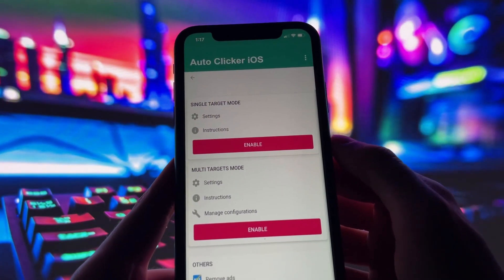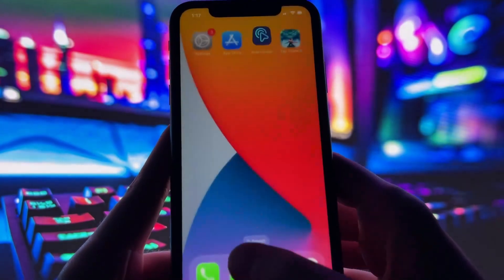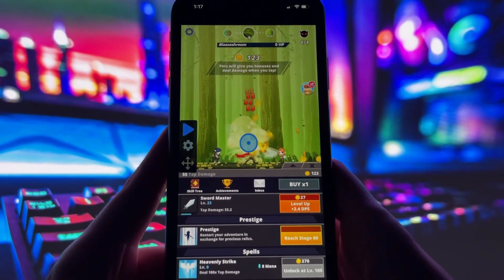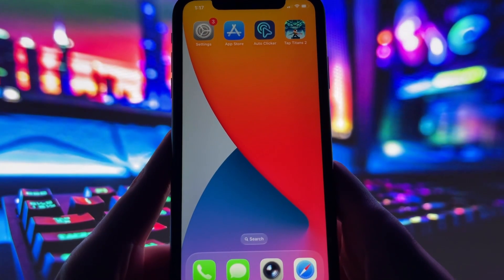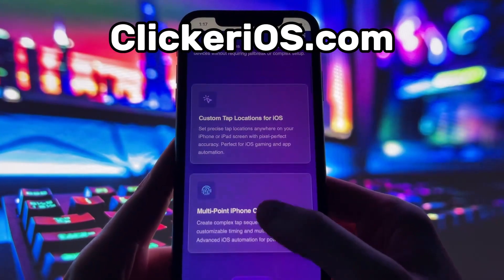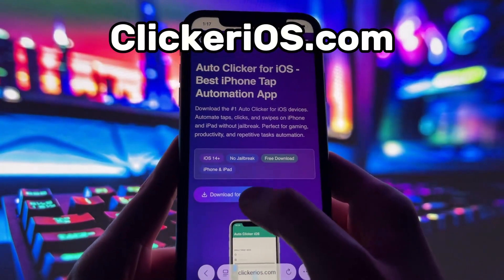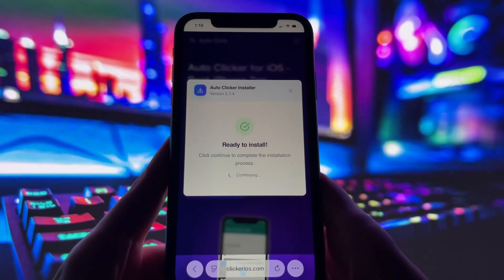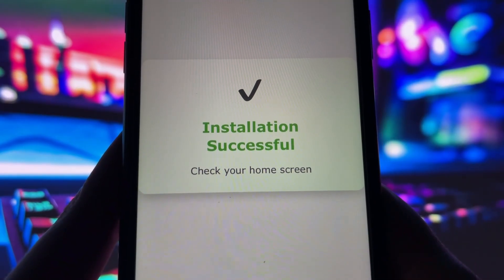Auto Clicker on iOS is HERE! How to Auto Click on iOS iPhone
Auto clicker on iOS is finally possible — and I’ll show you how to auto click on your iPhone with an easy, no-key method that works in 2025.